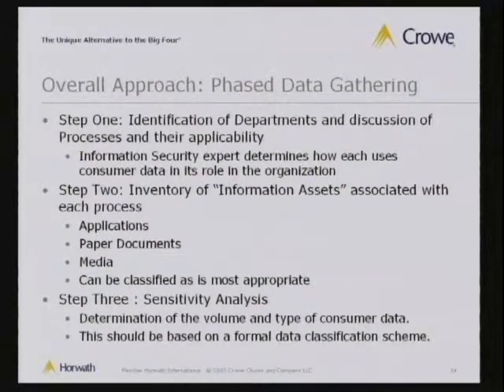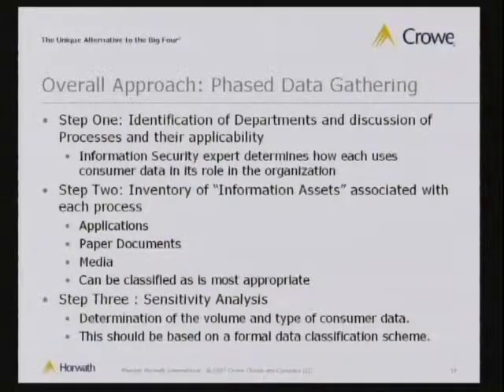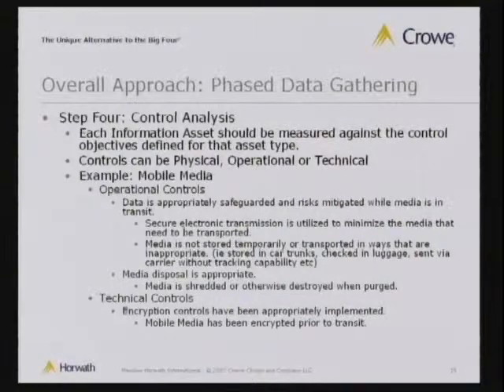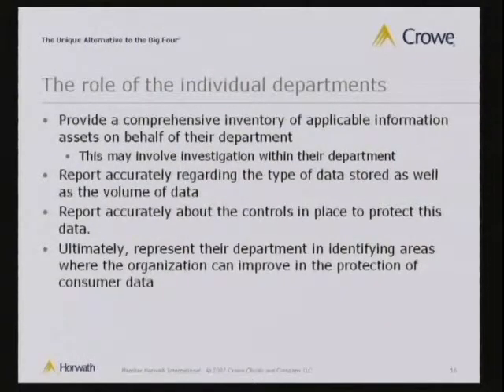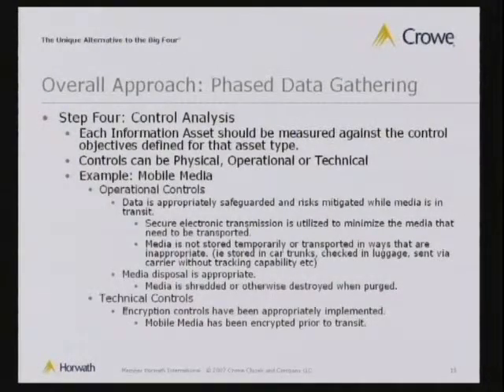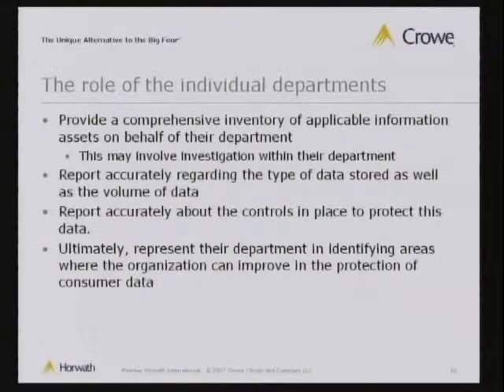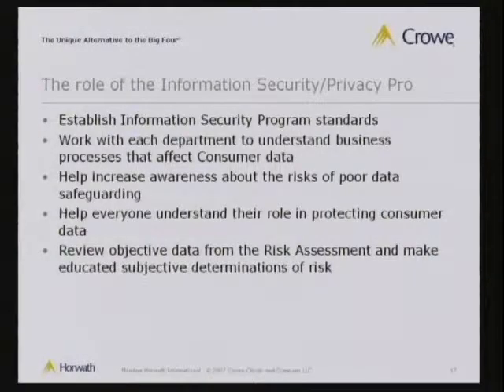CERIAS Security: Protecting Data Privacy: A Practical Guide to Managing Risk 3/4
Clip 3/4
Speaker: Jill Frisby · Crowe Chizek and Company LLC

Protecting valuable information assets, including personal data about employees, students, customers, and medical patients, is an enterprise-wide responsibility. Like all components of good corporate governance, it begins with senior leadership establishing a culture of awareness about the importance of safeguarding these assets, and extends through coordinated actions among all business units, divisions, and departments. When creating data privacy programs, organizations should align them with their strategic enterprise risk management objectives and follow a top-down approach to achieve the greatest benefit.

This presentation will focus on a practical approach to data privacy, that seeks to understand the business needs for data and align a data privacy protection program to those needs. Effective programs prevent companies from ending up in the news, disclosing a data loss, by enabling its employees to stay vigilant for situations where data may be at risk. Topics to be discussed include:

* The Goals of an Effective Data Privacy Program
* Current Data Privacy Landscape
* Common Privacy Program Pitfalls
* Key Components of a Successful Data Privacy Program
* The Top Down Data Privacy Risk Assessment
* Data Privacy Roles and Responsibilities
* High Level Roadmap and Ideas to Consider for Future Strategy